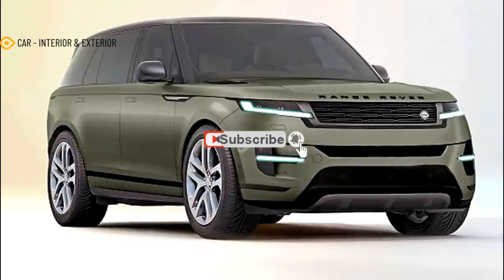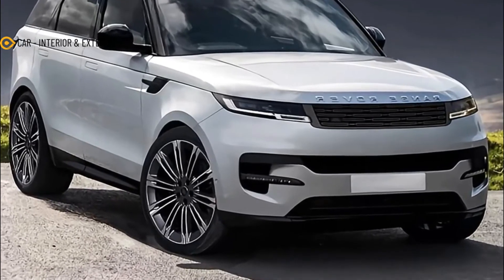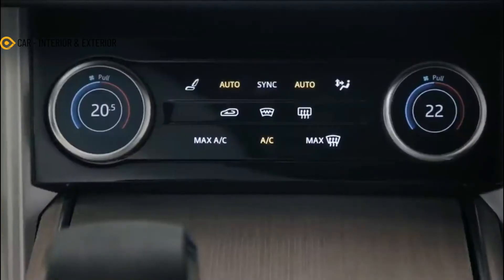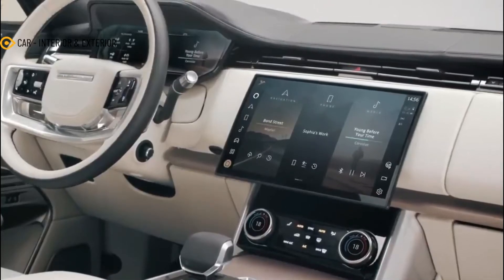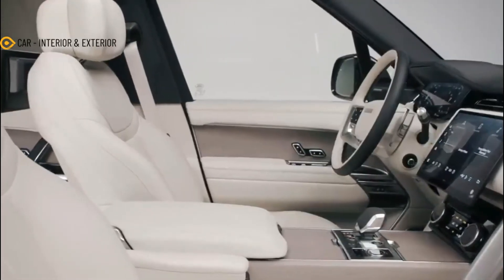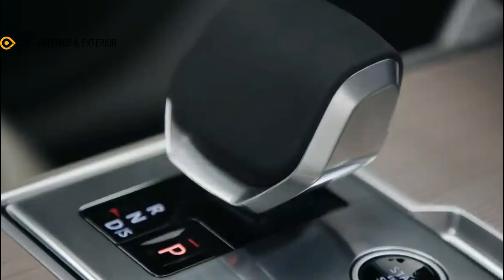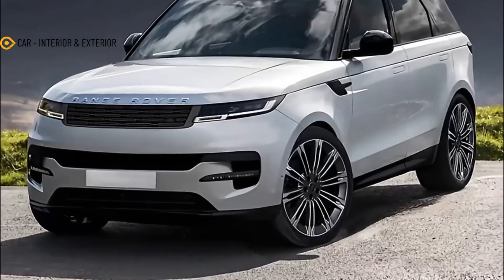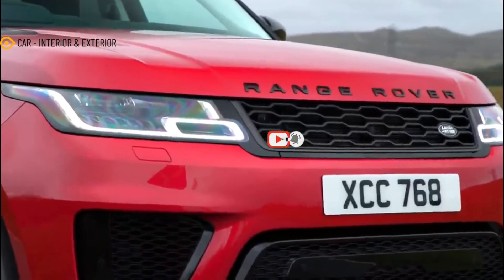*Upcoming* Range Rover Sport 2023 - Next generation Range Rover Sport | Evolutionary Redesign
*Upcoming* Range Rover Sport 2023 - Next generation Range Rover Sport | Evolutionary Redesign -If we look at the recently redesigned models from Land Rover, its design language has been relatively cautious. Case in point, the 2023 Range Rover looks much like its predecessor, albeit with a more interesting rear end. The second-generation models of the Range Rover Evoque and Discovery Sport also reflect the British automaker's direction.